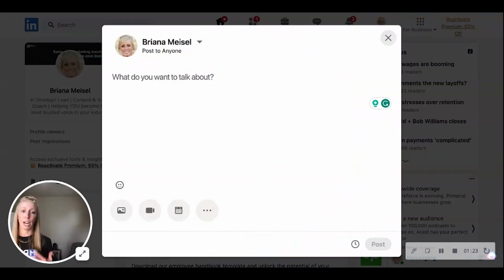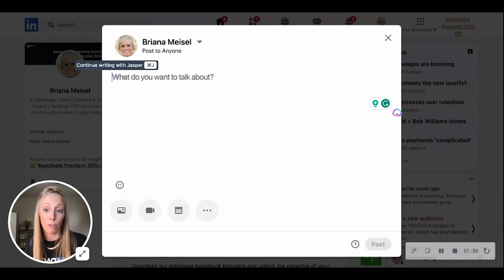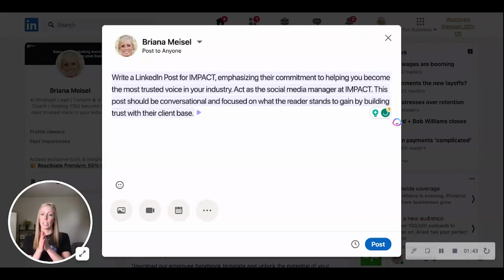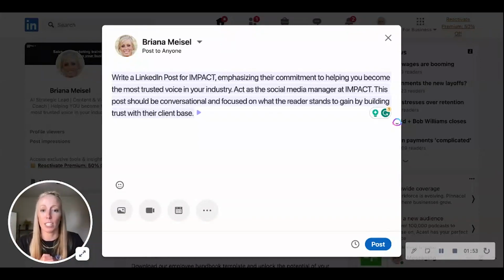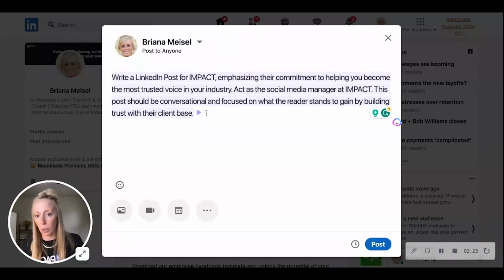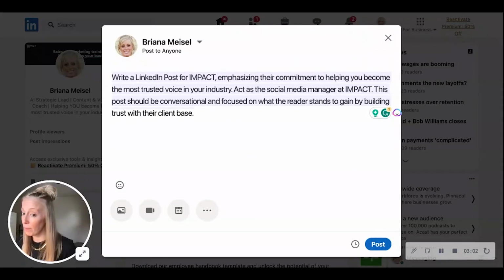Using Jasper AI's Google Chrome Extension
Briana Walgenbach walks us through how to use Jasper's new Google Chrome extension for writing copy on websites like LinkedIn and more!
IMPACT is a sales and marketing training company that helps you grow your business.
We do this by developing your team’s confidence and ability to radically grow your business with sales and marketing training, so you can invest in your team — not an agency.